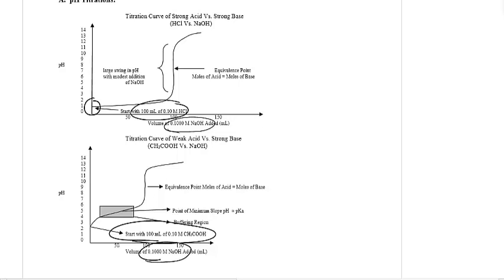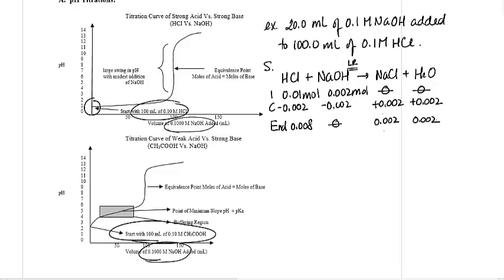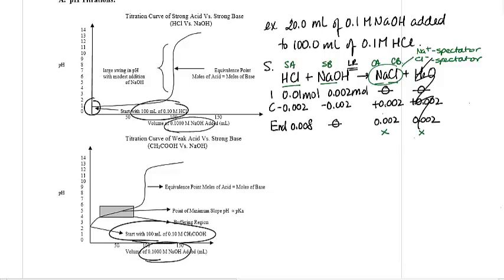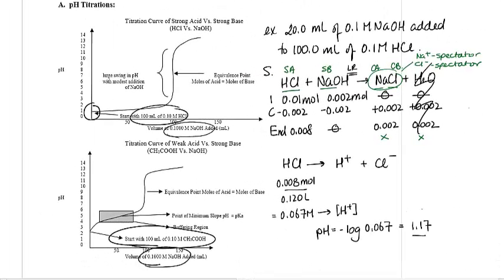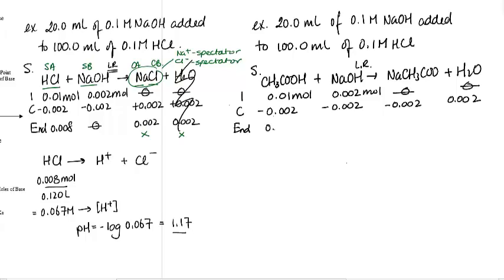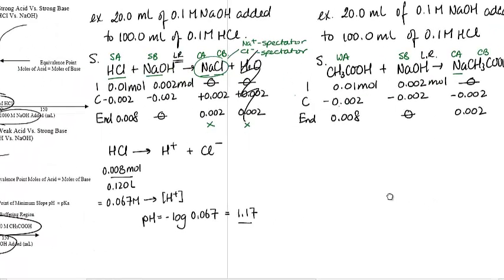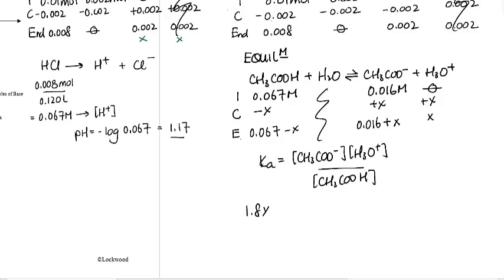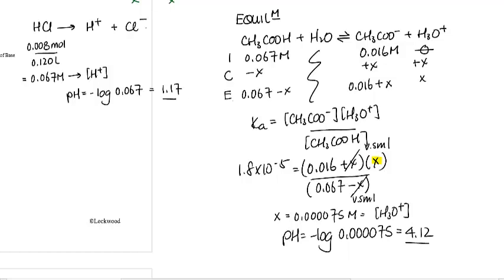AB Titration Curve - pH calculations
The pH of the solution will be calculated after a specific amount of base has been added.